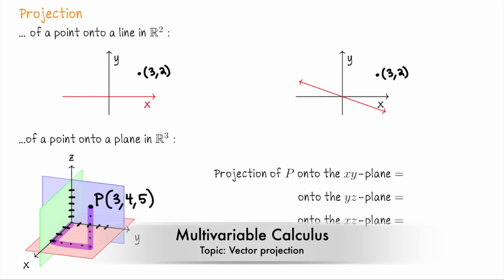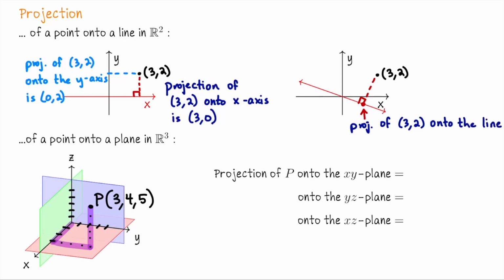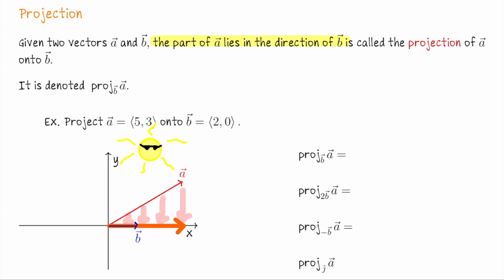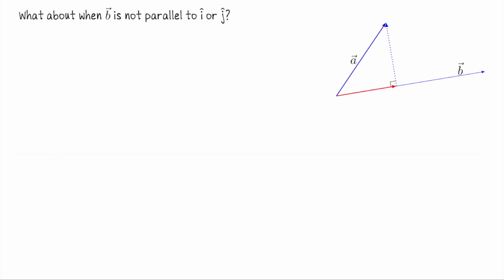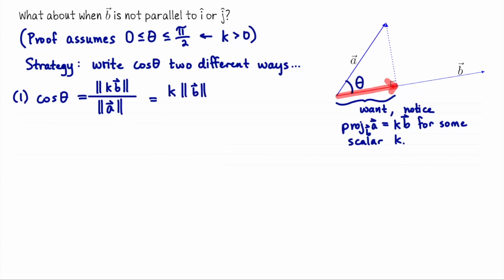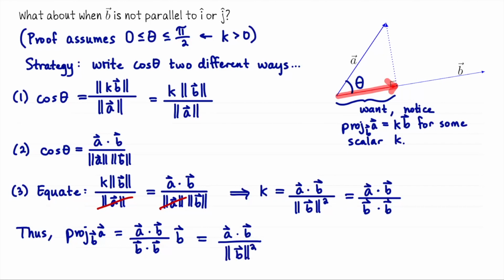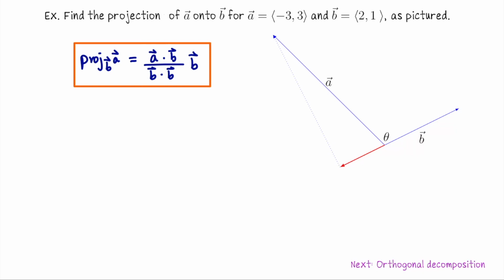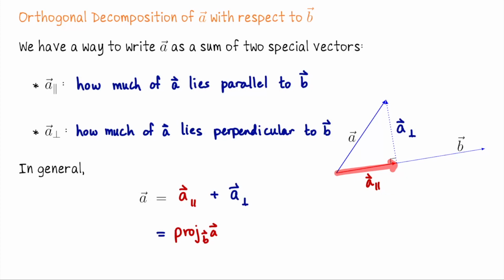Vector Projection, Multivariable Calculus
Vector projection, orthogonal decomposition of a with respect to b (parallel and perpendicular components). In this lecture, we learn the basic concept of projecting a point onto a line in R^2 and extended this to projecting points onto planes in R^3. The main focus is on projecting one vector onto another, from both geometric and algebraic perspectives.

We derive the formula for vector projection, and discuss its significance in understanding the component of one vector in the direction of another. We also cover the concept of scalar projection and orthogonal decomposition of vectors.